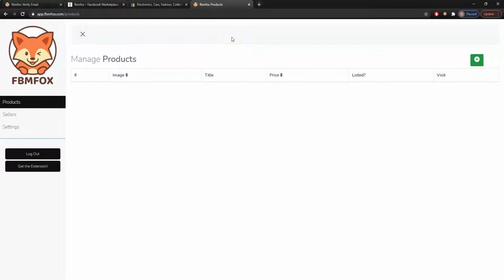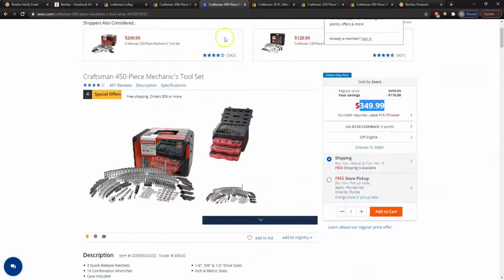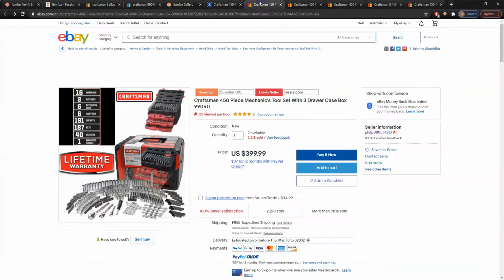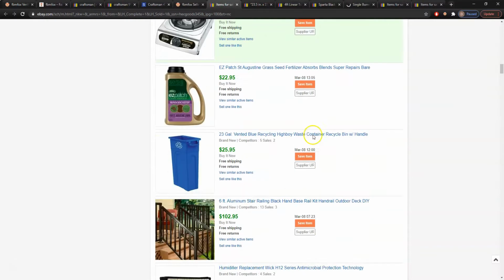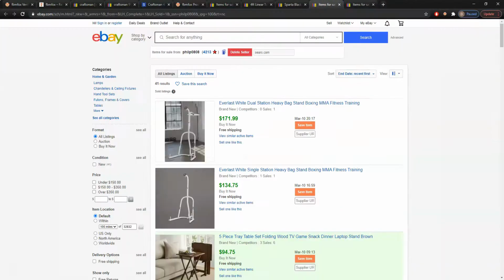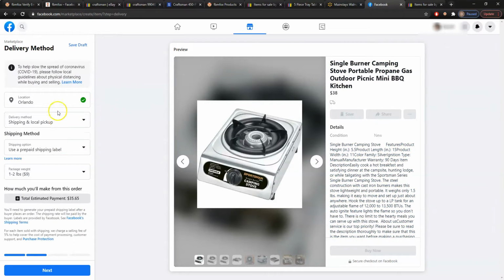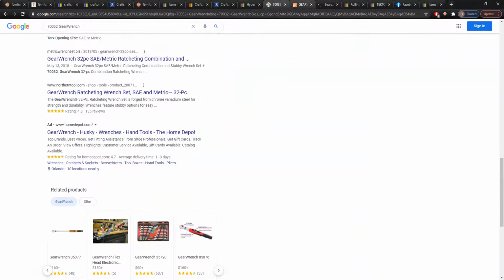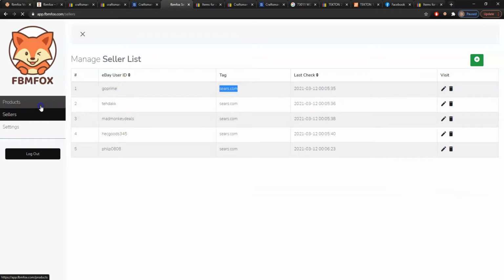WINNING Facebook Marketplace Product Research Software in 2021 | fbmfox (OUTDATED, SEE DESCRIPTION)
Winning Facebook Marketplace Product Research Software.